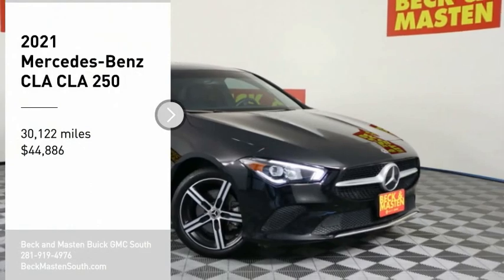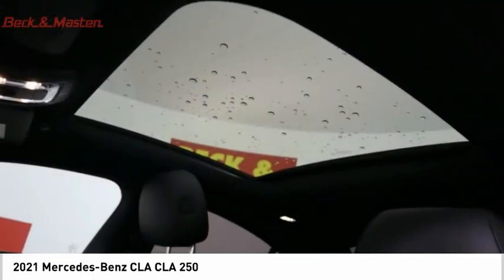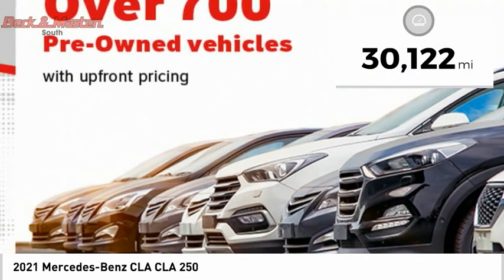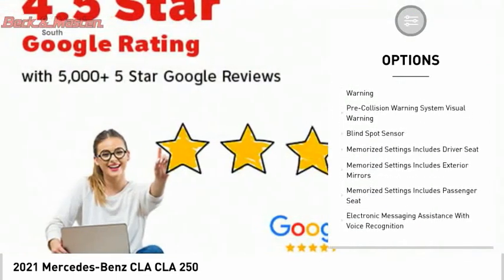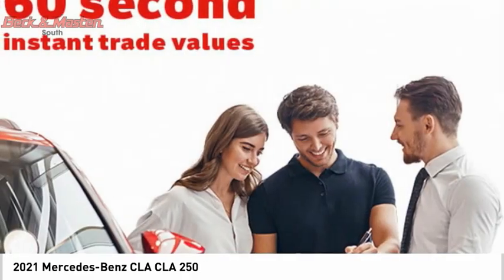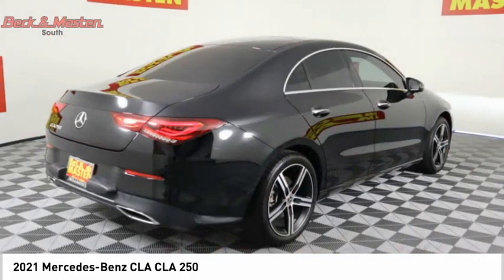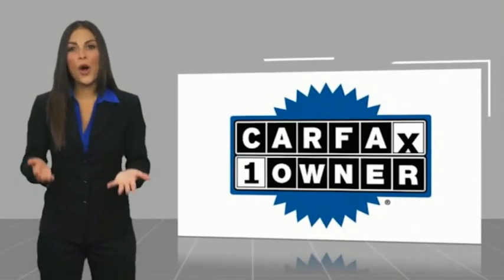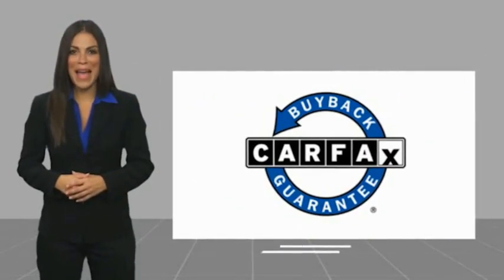2021 Mercedes-Benz CLA P12334A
2021 Mercedes-Benz CLA CLA 250

This Black 2021 Mercedes-Benz CLA CLA 250 might be just the coupe for you.  This one's on the market for $44,886.  For a good-looking vehicle from the inside out, this coupe features a ravishing black exterior along with a black interior.  Don't wait until it is too late!